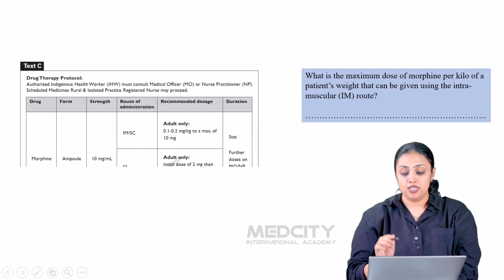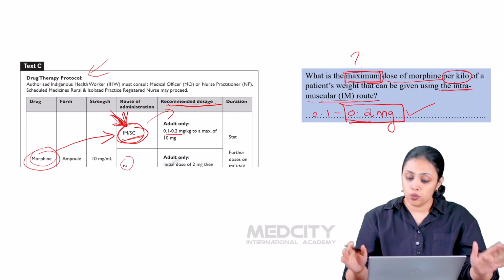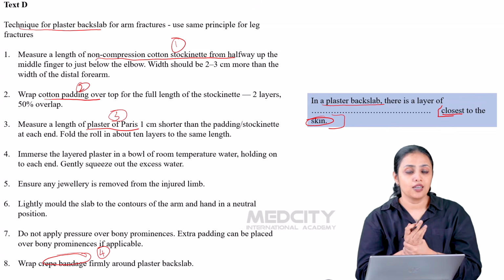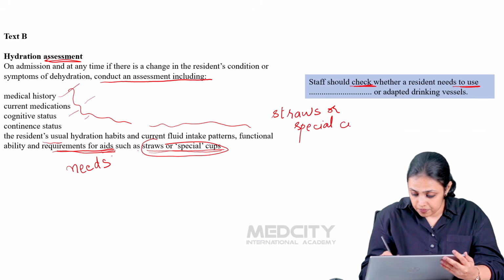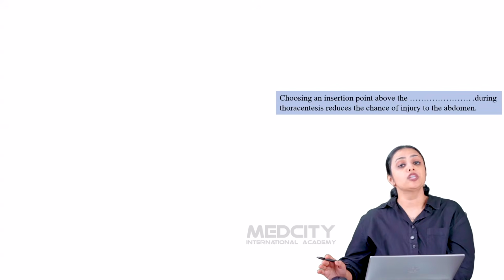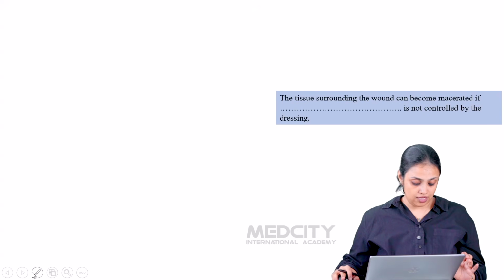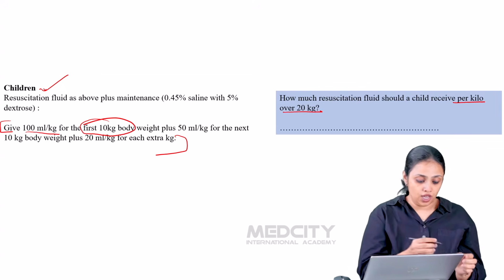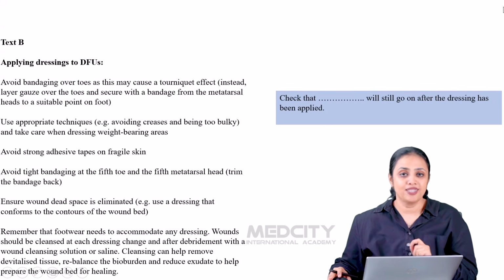OET Reading Part A | Tricks & Traps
Struggling with tricky traps in OET Reading Part A? Even high-performing candidates often miss simple yet deceptive details in this section. In this video, we break down carefully selected questions from official OET materials and reveal the common traps that many overlook. Learn how to spot them, avoid careless mistakes, and boost your Reading Part A score with confidence!

• Individual Attention
• Weekly Mock Tests
• Intense Training